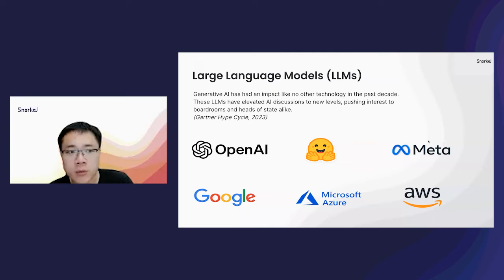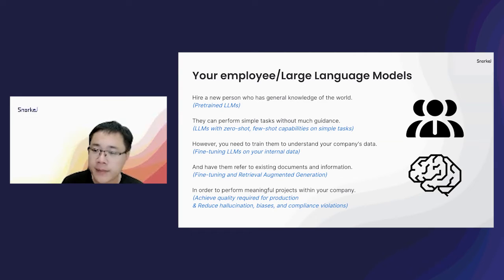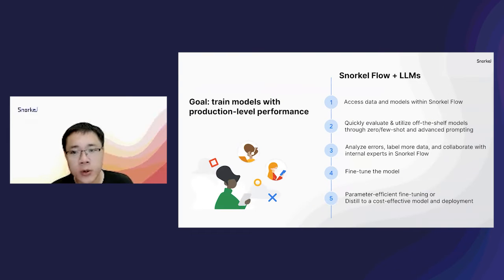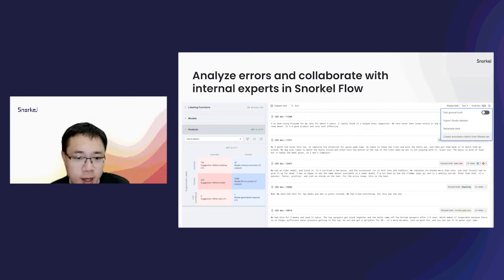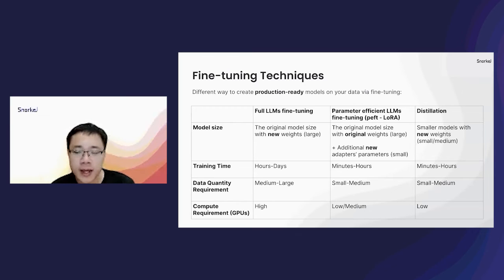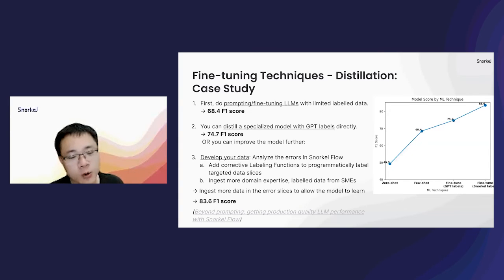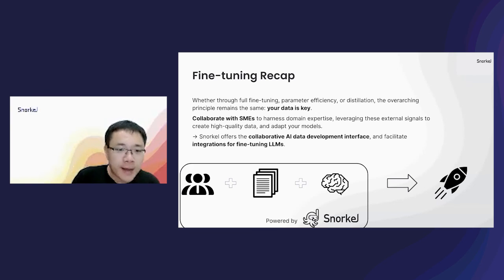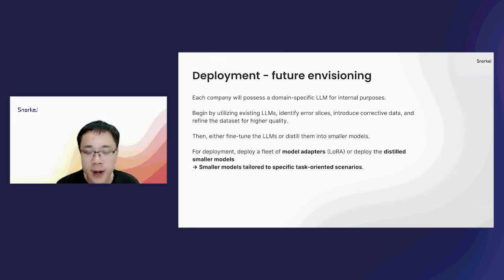Fine-Tune and Customize LLMs with Snorkel AI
Hoang Tran, ML Engineer at Snorkel AI, outlined how he saw LLMs creating value in enterprise environments. While LLMs have broad capabilities, he said, they often lack the depth of knowledge needed for specific organizational tasks. Fine-tuning and customization—through full fine-tuning, parameter-efficient fine-tuning, or distillation—can overcome these shortcomings.

The success of these models, he said, largely depends on high-quality, task-specific data. Echoing others at the summit, he suggested that the future of AI in enterprises may tend toward a preference for many smaller, task-specific models over a single LLM.